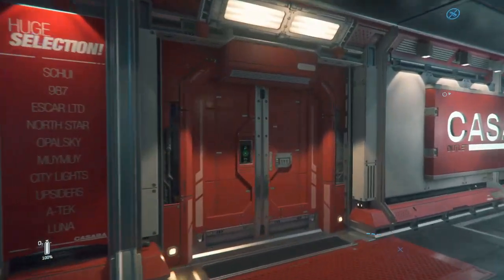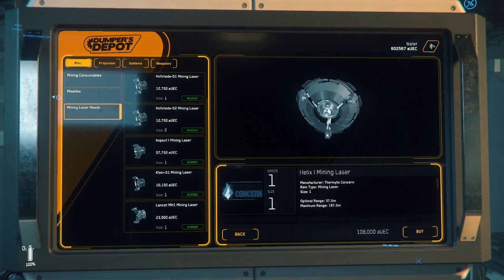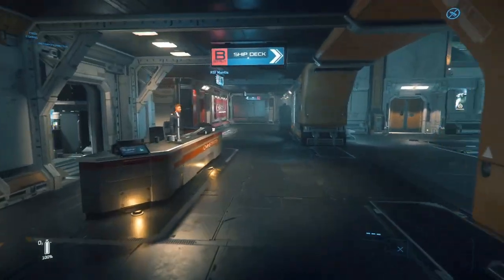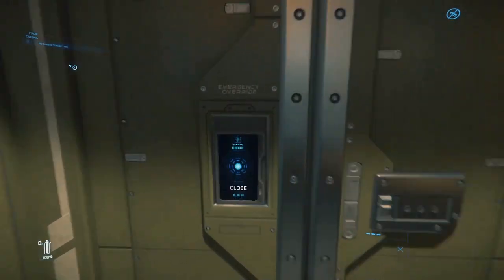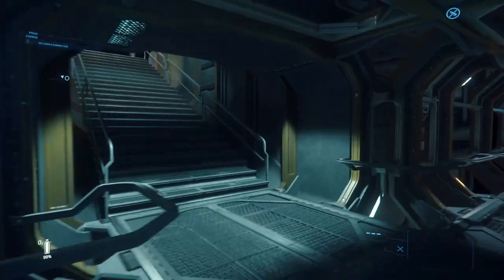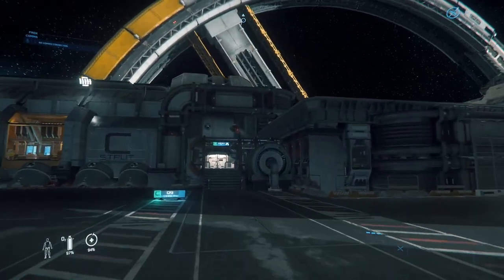Port Olisar Quick Walkthrough! Star Citizen 3.9.1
For quick reference:
Water: in the Casaba
Food: In the Live Fire Weapons
You CAN buy the Rucksack if you're looking for it.
You CANNOT buy the multi-tool or mining attachment.
You CAN buy Mining Heads (including the Helix head which is the one I get asked about the most!).

Port Olisar (PO for short) is a sleek, easy to use Port, that makes for my favorite jumping off point for mining trips and A.I. bounty hunting missions. Also sometimes the red errors from ship summon terminals (ASOP terminals) can be fixed by just space-walking over to another section of Port Olisar.